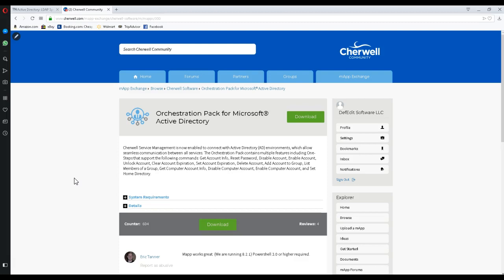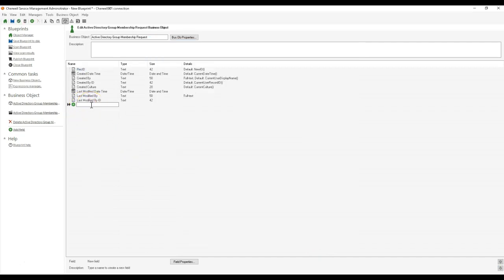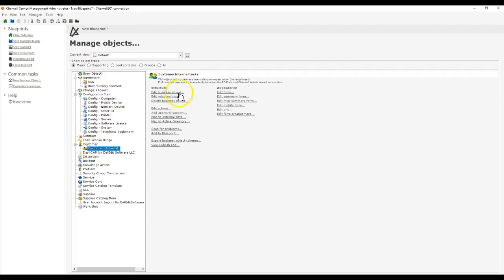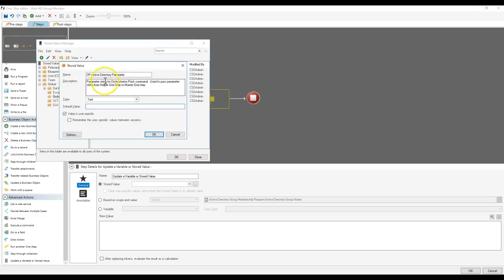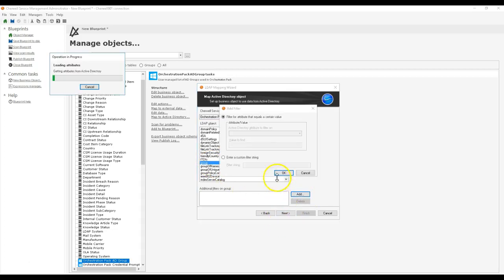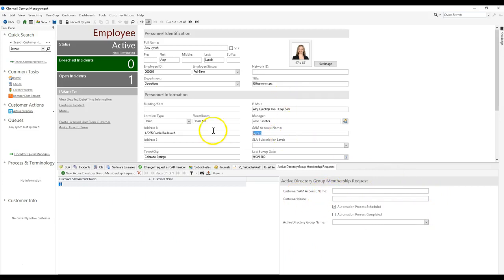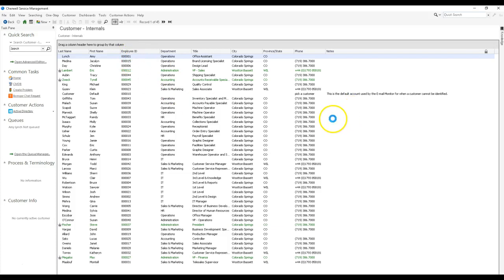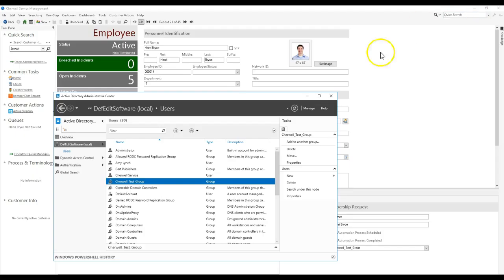Playing with the AD Orchestration Pack mApp! Part 1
In this video we used the AD Orchestration Pack mApp as a starting point to create a template supporting object and automation process for automating the addition of a customer to an Active Directory security group from the server. The One-Steps included in the mApp are a great starting point for this, but are intended to be run from the end-user's machine. In this video we cover building the infrastructure for running this from the server as a result of an automation process, so that you can use it across your IT Service Request workflows to automate membership requests in your service desk. We also demonstrate how to import Active Directory Security Groups into one of the business objects provided.